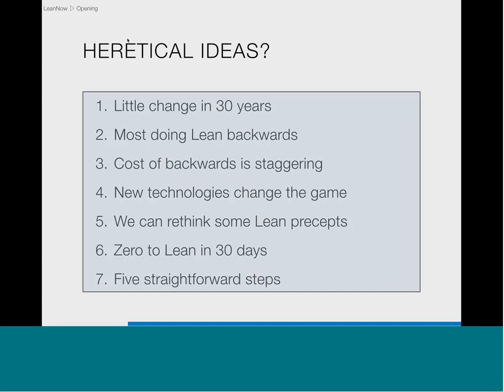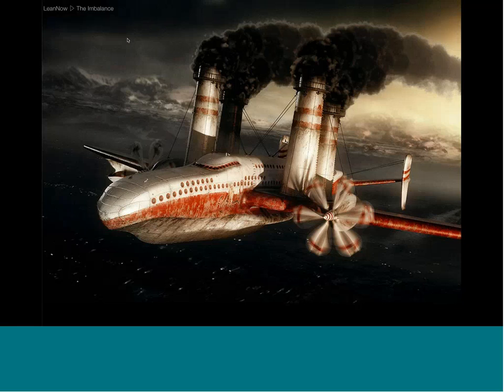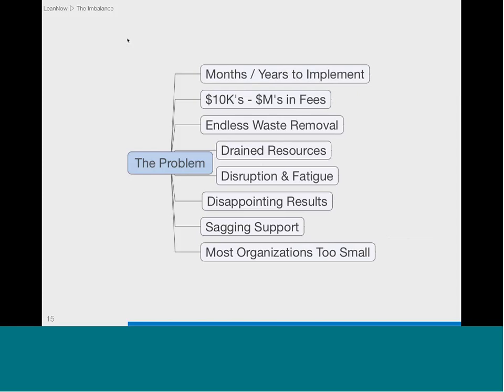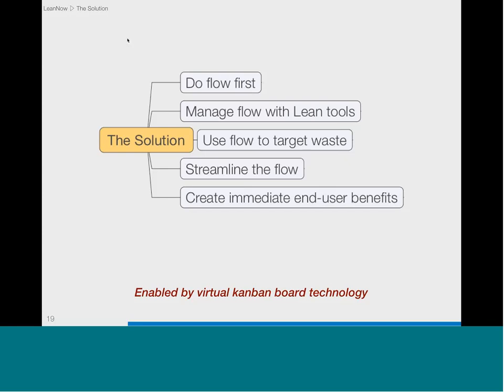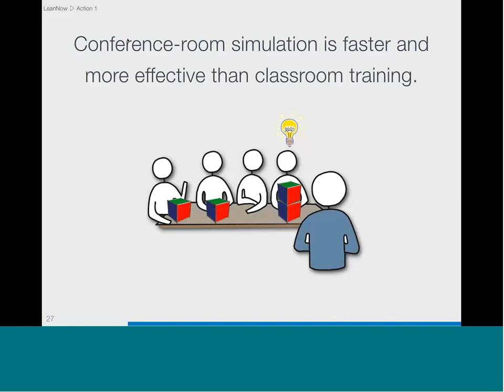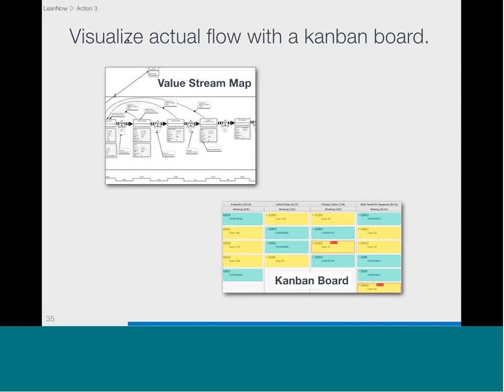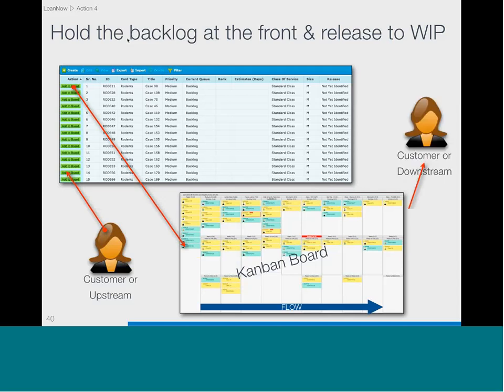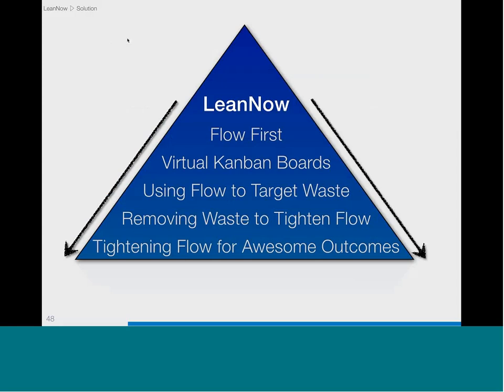Introduction to LeanNow™ with Randall Benson - Nov 6, 2013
In part 1 of our Accelerated Lean webinar series, Randall Benson stresses the importance of focusing on flow instead of waste reduction as a means to achieving a rapid Lean implementation.